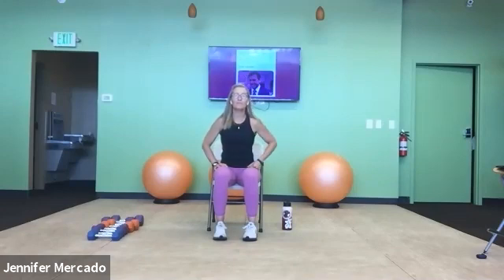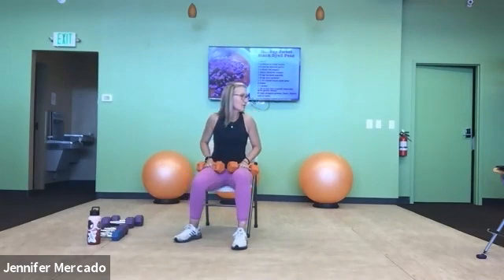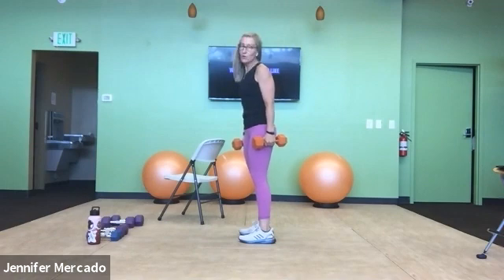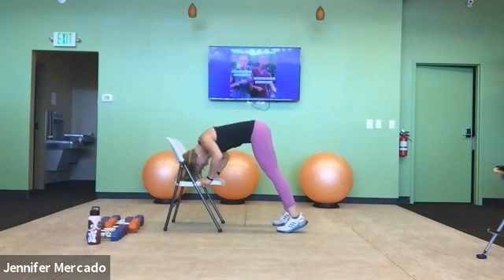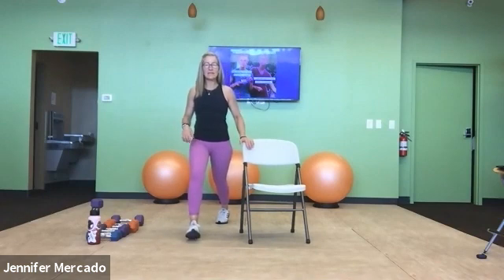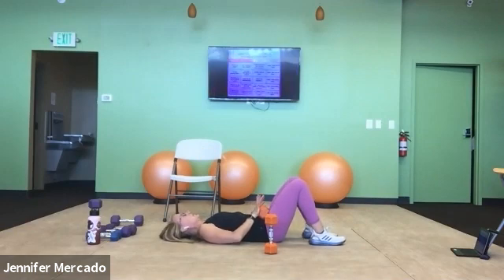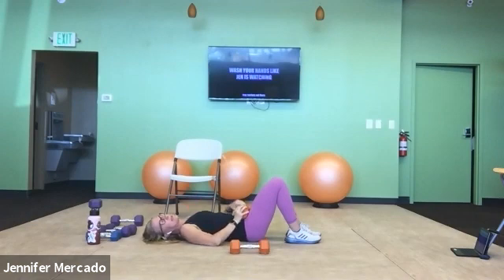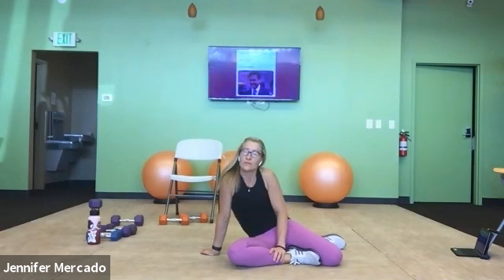Strong and Steady 813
For this workout, you need a folding chair and some dumb bells.  We end the workout with some Mat Pilates and plank practice!